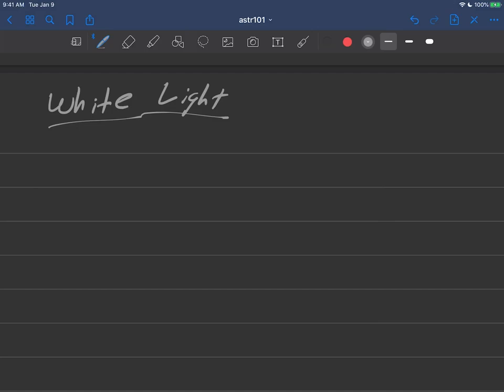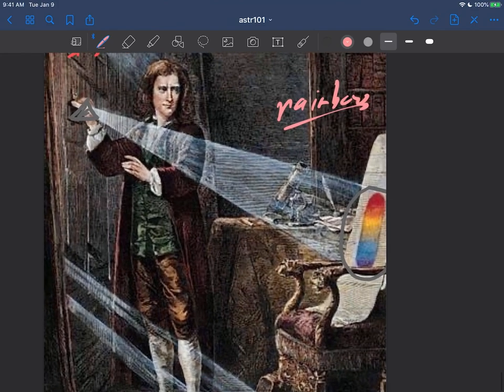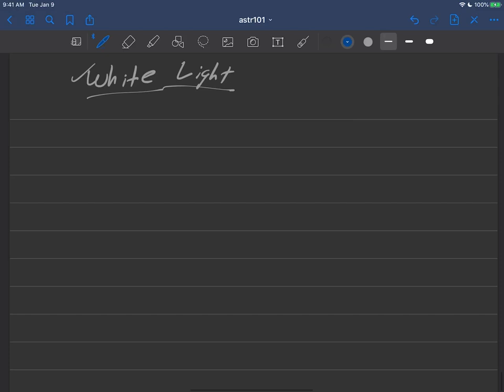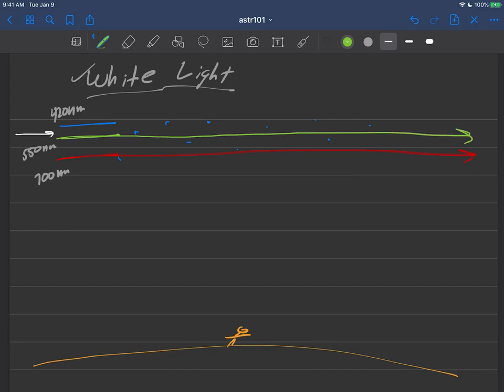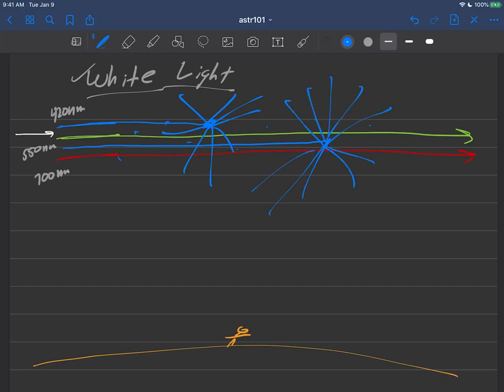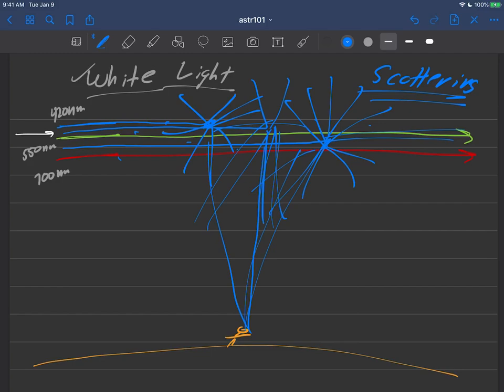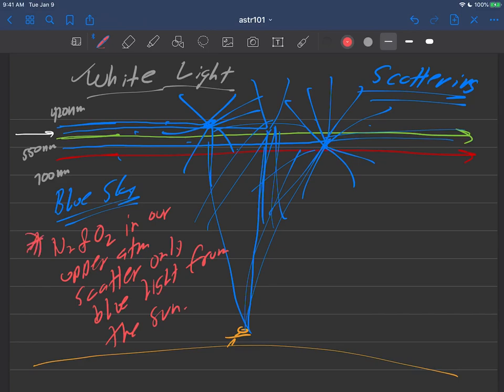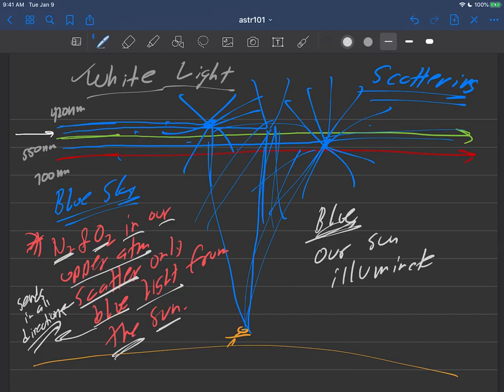astr101 021 light laws of light 025 blue light conclude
Laws of light: conclusions on why the sky is blue